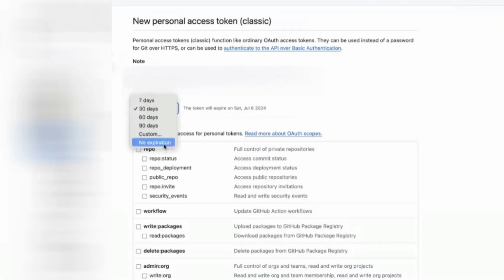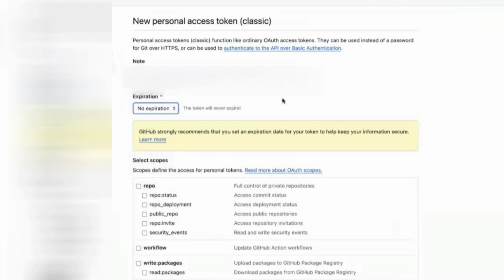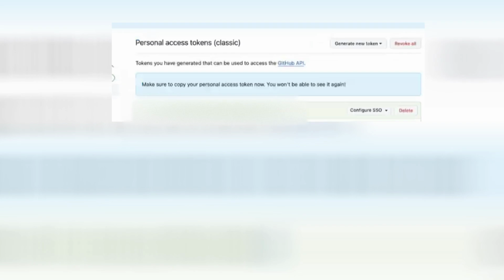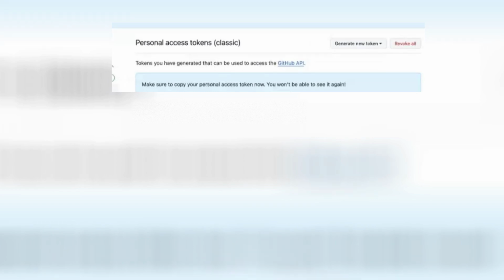Second solution - 'fatal: not a git repository (or any of the parent directories)' ?